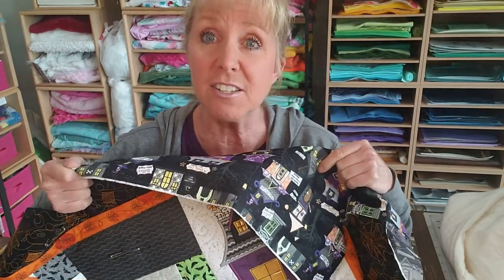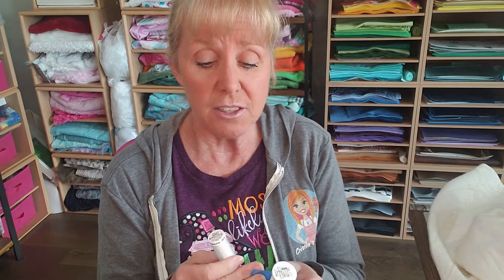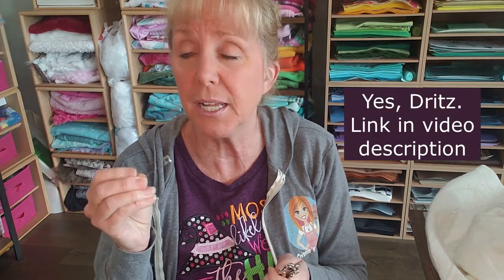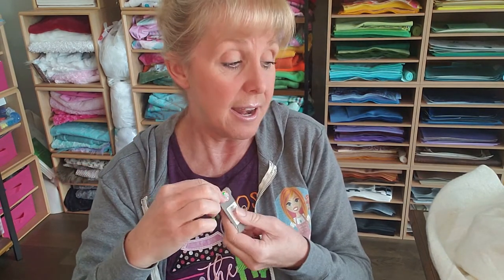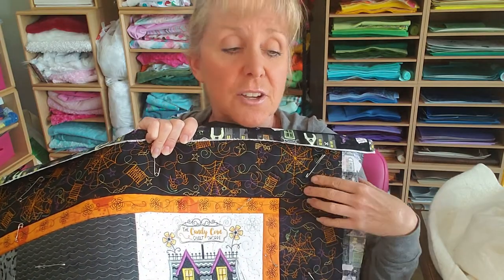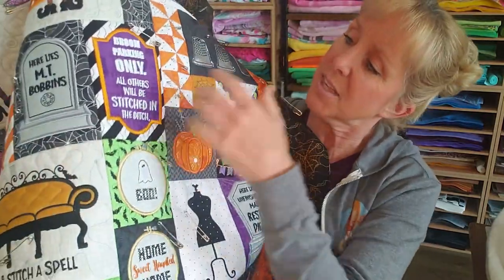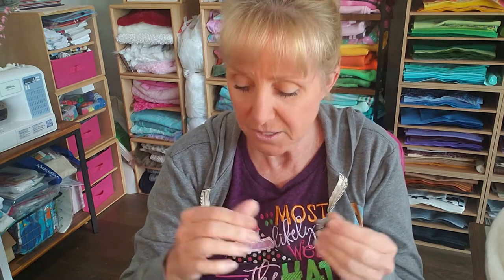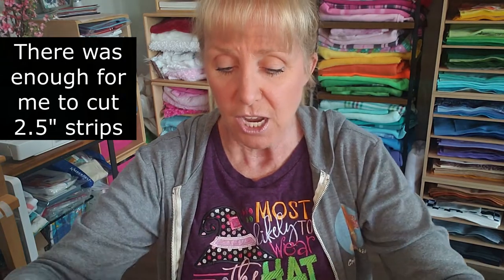Kimberbell Candy Corn Quilt Shoppe – Stitch In The Ditch & Binding - Group Project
QUILTING DESIGNS: To purchase the Kimberbell quilting designs go to this specific link and it will give credit to Omardarlings and it is a direct download of the quilting designs you choose from the Kimberbell

Supplies needed for this quilt project:
* Candy Corn Quilt Shoppe Booklet & CD
* Candy Corn Quilt Shoppe Embellishment Kit
* Candy Corn Quilt Shoppe fabric kit or larger bundle or use fabrics from your stash
*  Optional thread kit by Glide
* Stabilizers (fusible woven stabilizer, tear away or cut-away for in the hoop)

STABILIZERS: Inside my hoop, I'm currently using World Weidner medium weight tear away stabilizer from Amazon
It is recommended to use Kimberbell Light Mesh Cut-Away stabilizer in the hoop. I didn’t have that available and I started with tear away, so I decided to keep it even and use the same throughout, but next time I will use the mesh cutaway by Kimberbell.

I used Kimberbell’s fusible backing stabilizer (light green label) on the back of my fabrics and it worked great!

ORGANIZING FABRICS: Optional reusable dry erase packets. These are the ones that I purchased to store my pre-cut fabrics and supplies

My favorite NEEDLES: The needles that I use for fabric, felt, leather, vinyl, Flexi-Foam and everything are

The nice PINS from Dritz are here in the #3 size

I like a few brands of INVISIBLE THREAD.

The BOBBIN BOX I found on Amazon is

After we complete Candy Corn Quilt Shoppe, we will start Candy Cane Lane bench pillow.

Supplies needed for the Candy Cane Lane bench pillow are:
* Fabric kit, includes the backing
* Embellishment kit
You can also enter their shop name on the Kimberbell website for ordering the quilting designs in the hoop. We will go over those with each block that we work on. Join the fun group project soon!

Witch Shirt Most Likely To Wear The Hat on Purple Shirt:
In this video I'm wearing a Witch shirt design by So Cute Appliques
and the purple shirt is from Target several years ago.